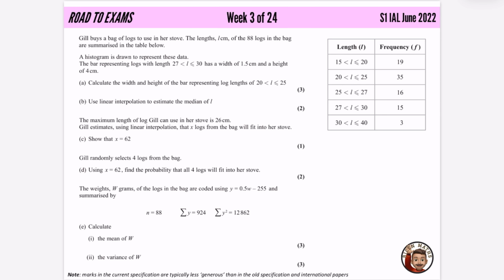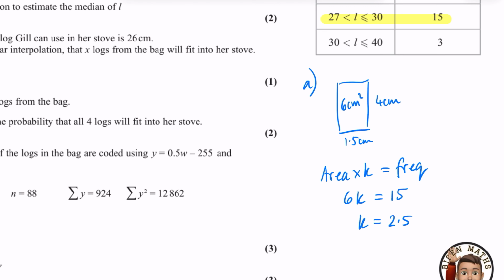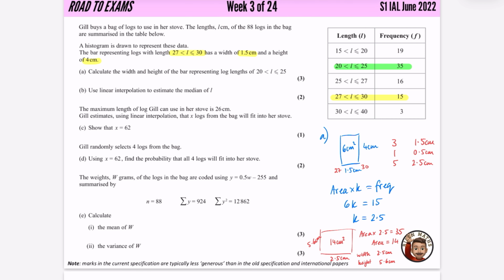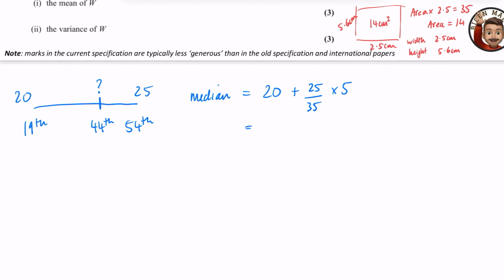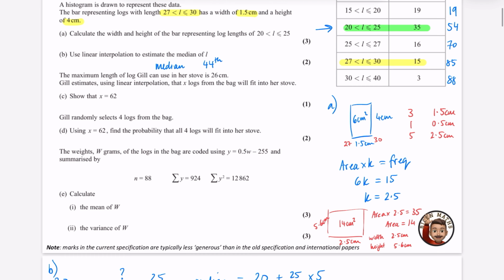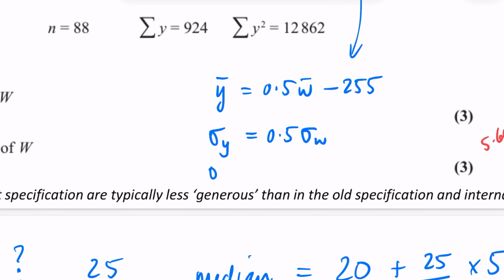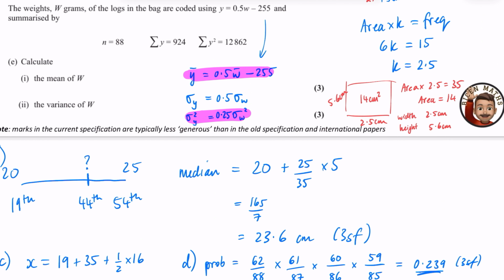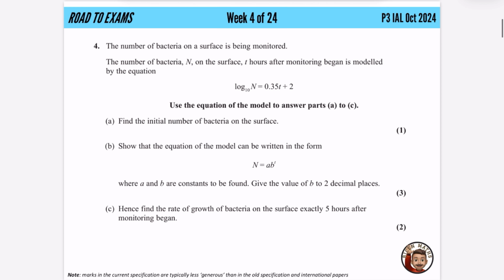The Road to Exams [Week 3, Statistics: location and spread]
Come to all four classes and get a £20 discount! Hope to see some of you there :)